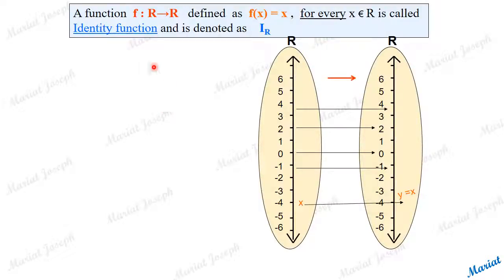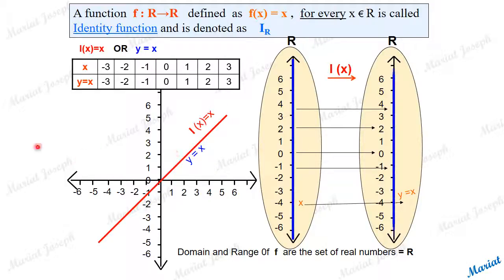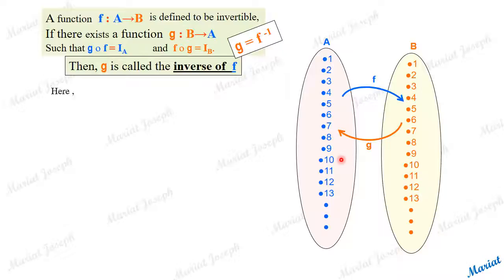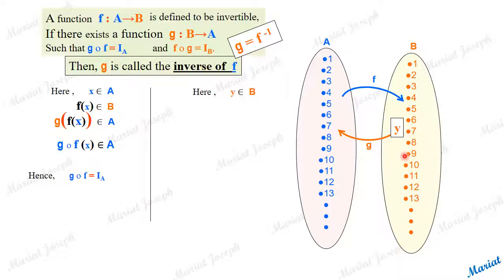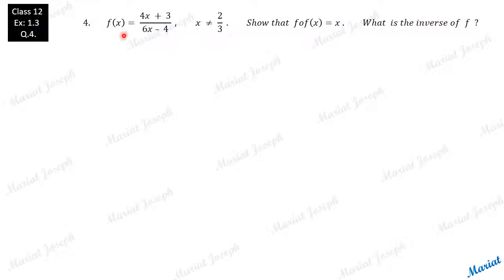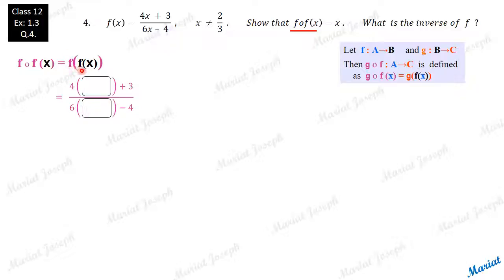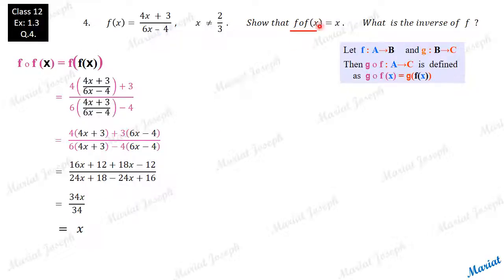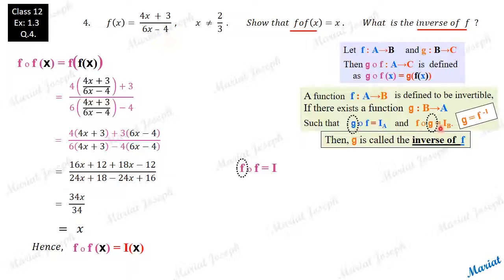1 Inverse, fog, gof.(Class 12 Relations and Functions, NCERT Exercise 1.3 Qst 4)